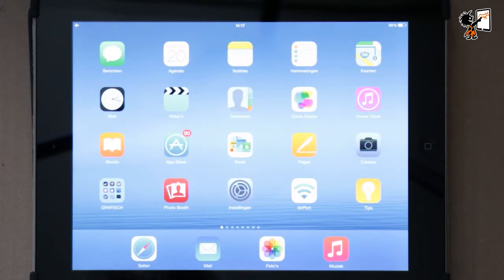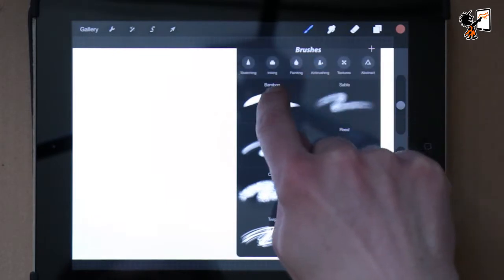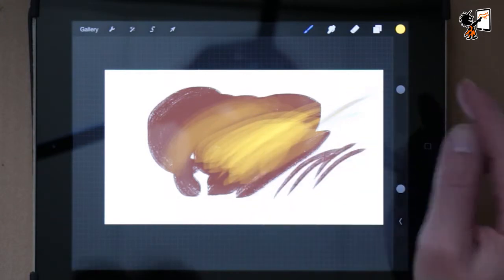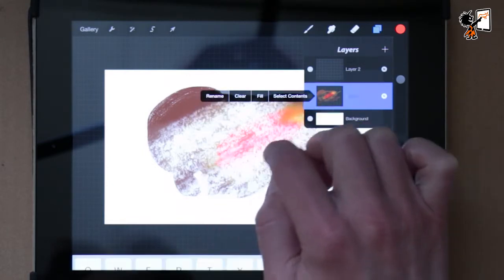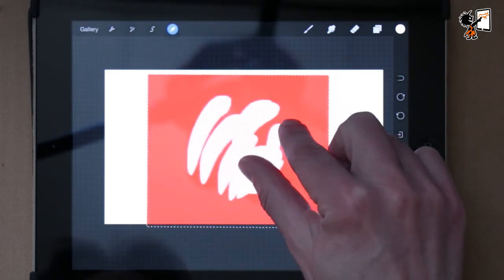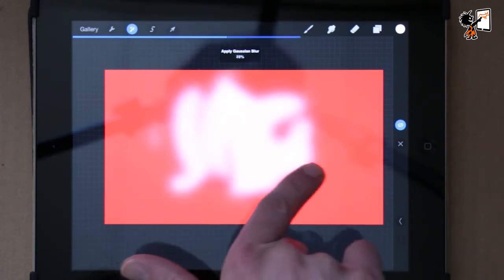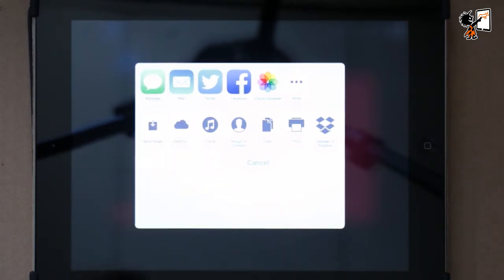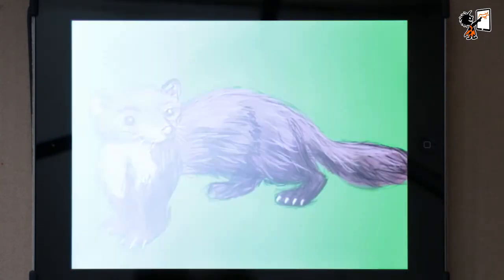How to draw in Procreate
Procreate is a great drawing app for iPad. In this tutorial I explain the basics of Procreate. You can draw with your fingers or a drawing stylus.